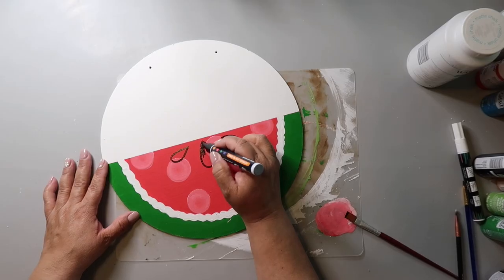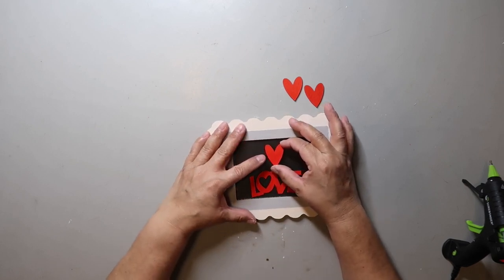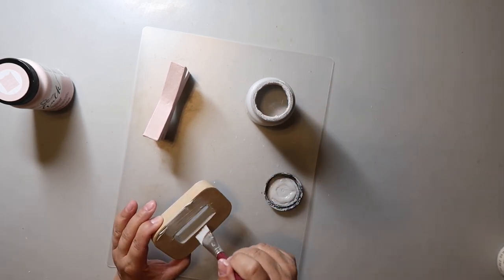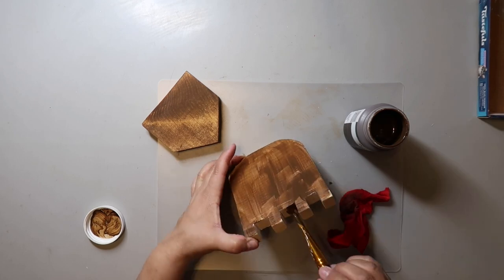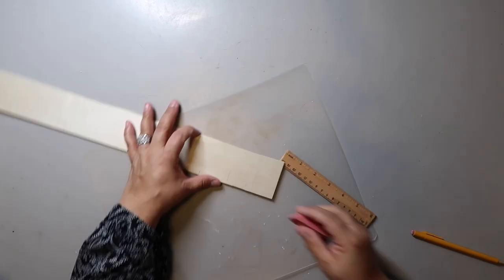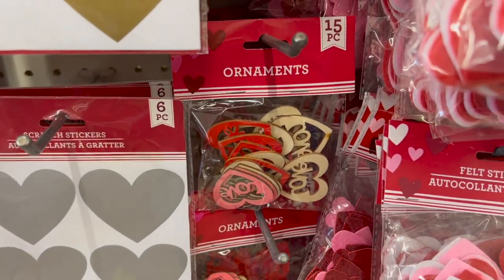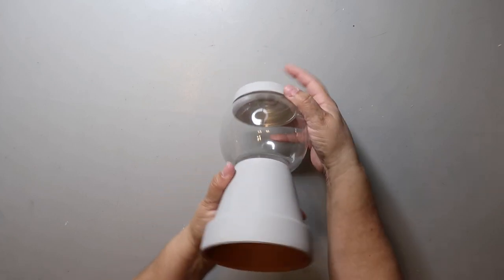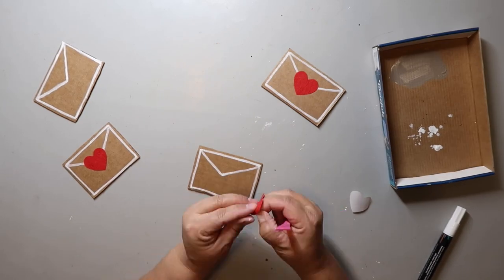*NEW* Valentine DIYS for 2023 | Our Gray House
Today I am sharing some *NEW* Valentine/love themed DIYS! This is part of the HelloLove playlist and the hosts are @TheRustedWillow and @DIYFromHousetoHome and the guest host is @MarikaCreations Check out the playlist for more awesome DIYS